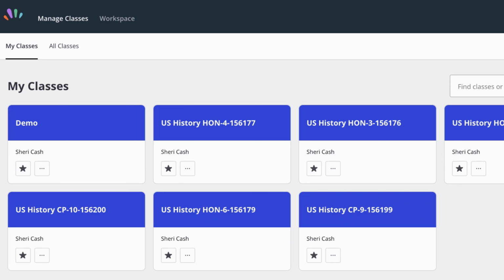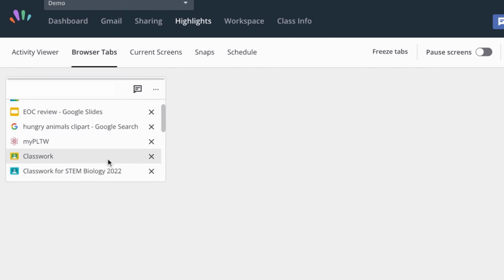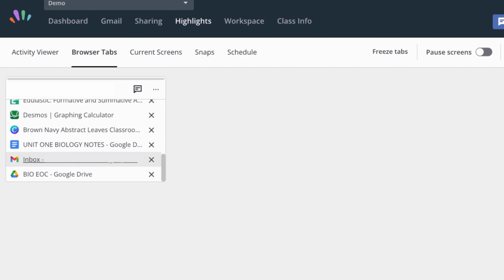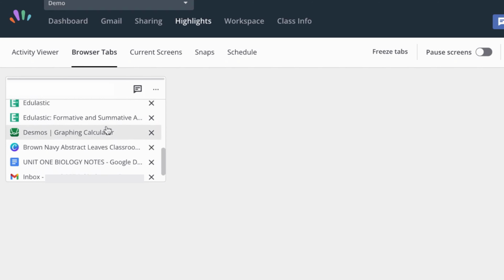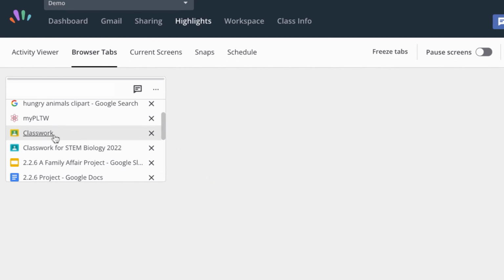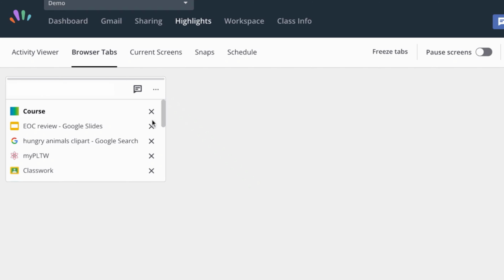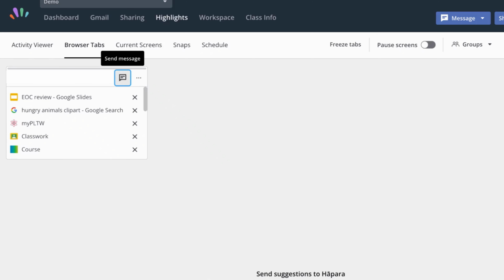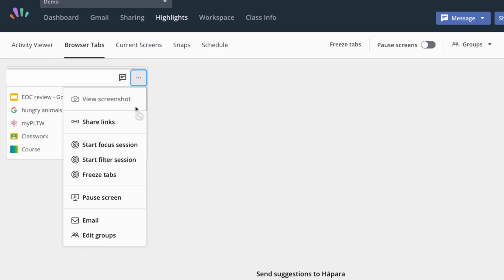Supporting student agency with Hāpara